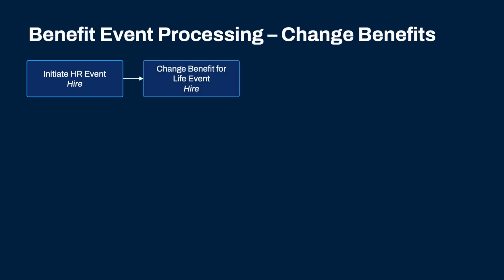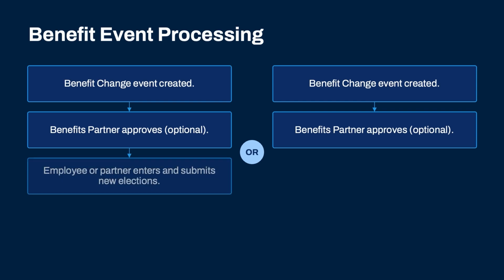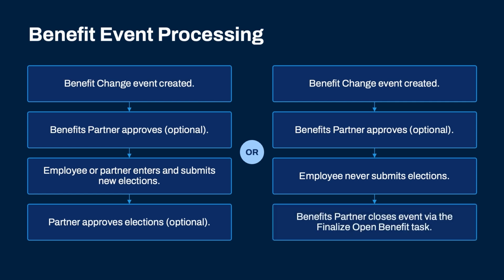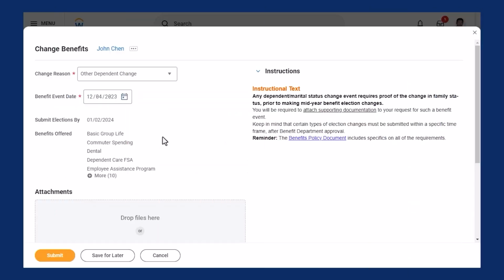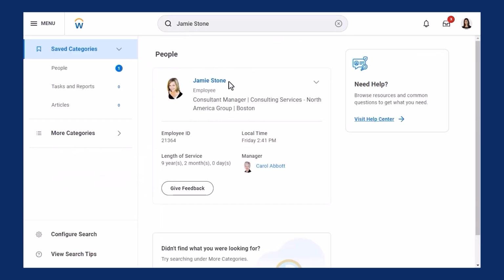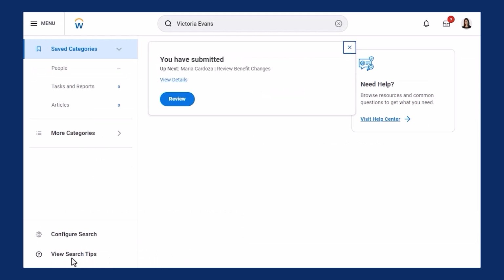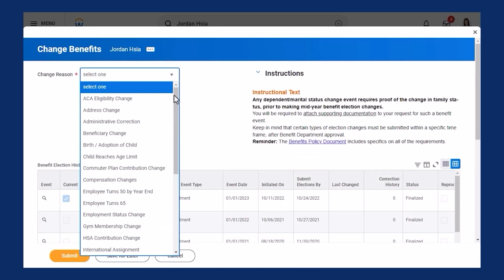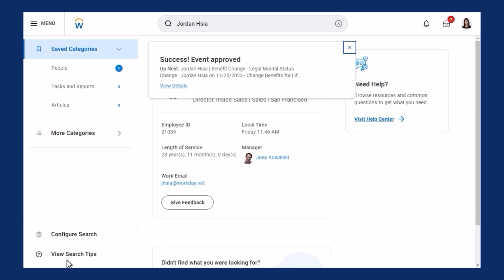How to Process an Enrollment Event | Workday Benefits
Learn the process for initiating, processing, and completing enrollment events.